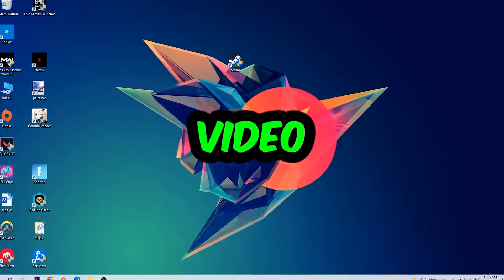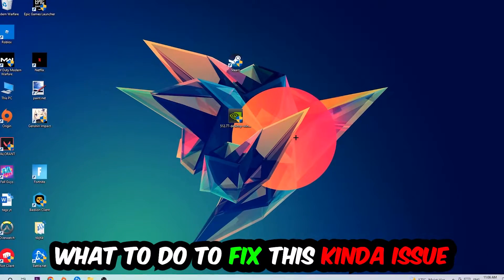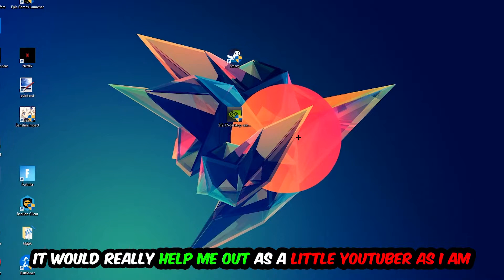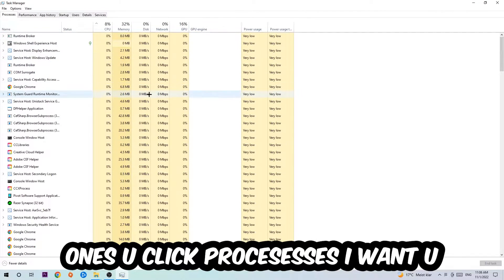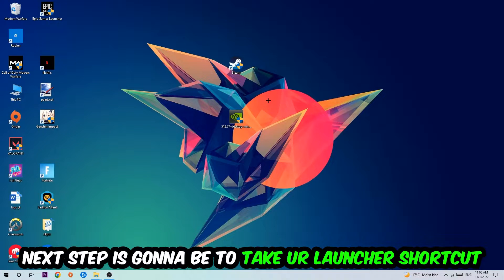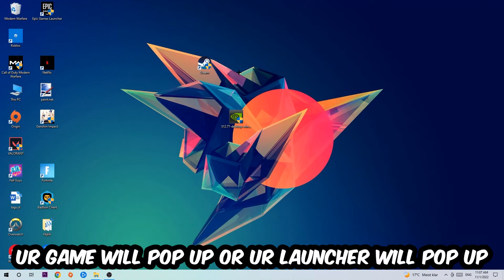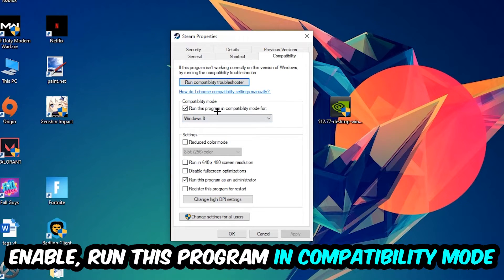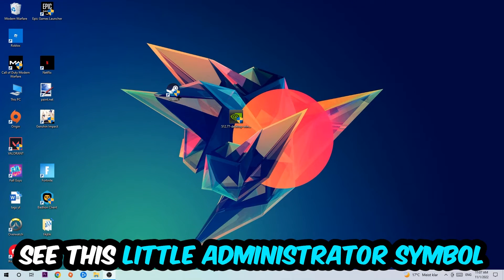Runescape – How to Fix Crash on Startup – Complete Tutorial